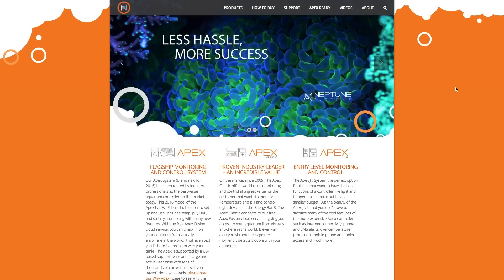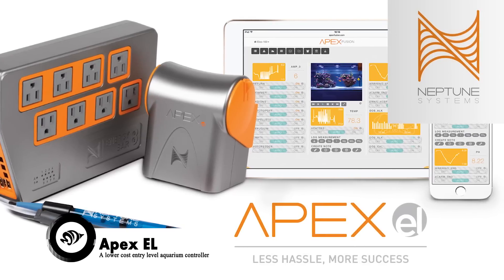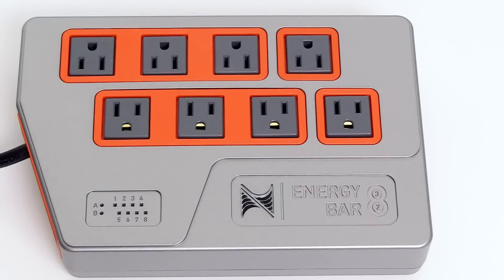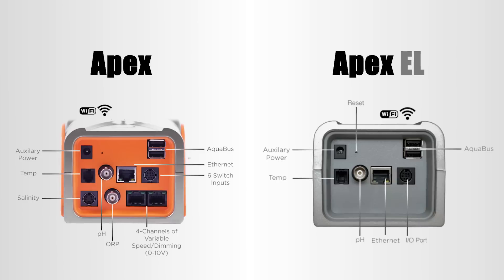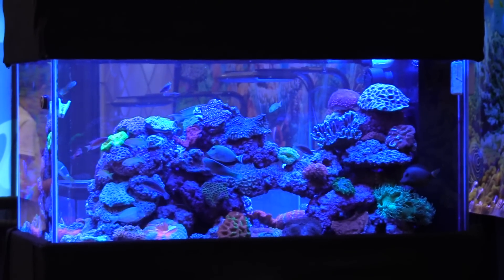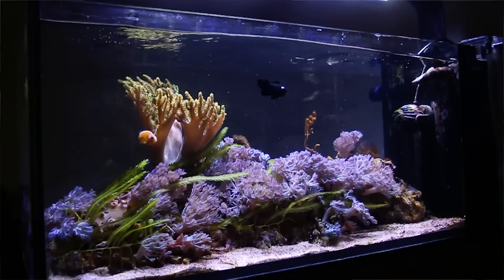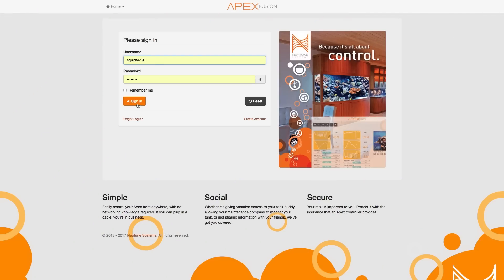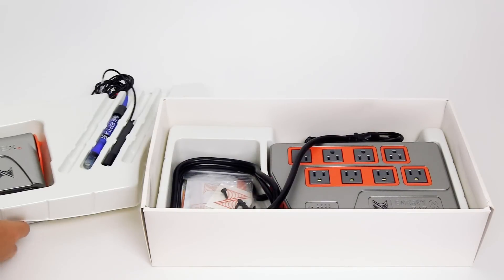ApexEL: Aquarium Monitoring & Control For Under $500 - UNBOXING & INSTALLATION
The ApexEL is the lower-cost, entry-level version of its big brother, the Apex. The ApexEL shares almost all the features of the flagship Apex except it does not have built-in ORP, salinity monitoring, or 0-10V ports. It does have pH and temperature monitoring and, like all Apex Systems, it can be expanded with modules and probes later on!

The ApexEL includes a pH probe, temperature probe, calibration solutions, and the Energy Bar 832 which has power monitoring as well as 1Link and DC24 connections. It works with Apex Fusion and is compatible with the upcoming Trident monitoring system!

Check out our announcement email for the ApexEL (with our suggestions for accessories!):

ApexEL Features & Benefits:

- Lower cost version of its big-brother Apex

- Prevents catastrophes by monitoring temperature and pH in your aquarium, takes corrective actions for you, and alerts you via your smartphone when things go off track.

- Monitors your equipment – ensuring it is operating correctly at all times – and lets you know when it's not.

- iPhone, iPad, or Android app control. Also works on PC or Mac using any common web browser.

- Tracks your manual test results, maintenance, livestock purchases, and tank observations and helps you correlate issues in your aquarium to the things that are happening inside.

- Manages the full operation of equipment (lights, pumps, filters, ATO, etc.) on your tank with simple setup "Tasks" and an easy-to-use app.

- Takes the place of many costly and cumbersome discrete components such as light timers, heater controllers, pump controllers, etc.

- Expandable – Add more monitoring and control features as well as specialized Apex-ecosystem hardware as your needs require

- The ApexEL makes keeping your aquarium easier. It also monitors key parameters like temperature, pH, and the health of your connected equipment, all for under $500.